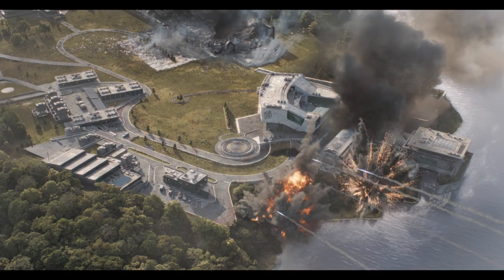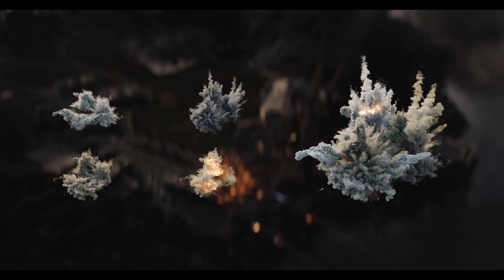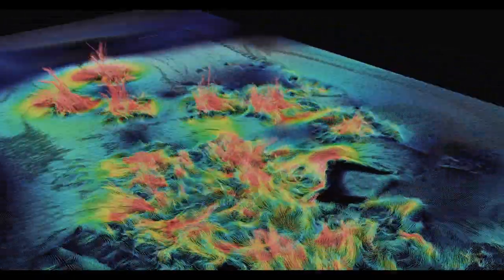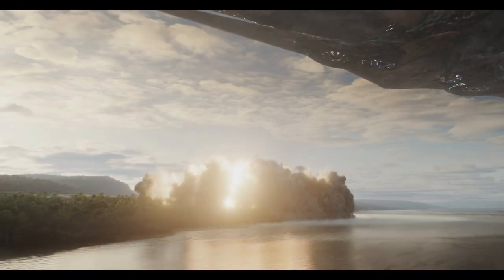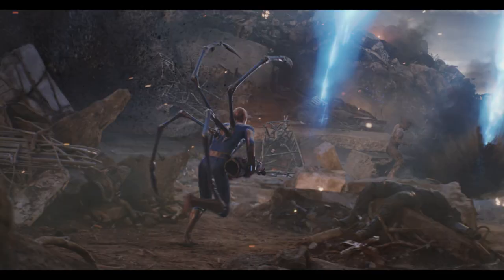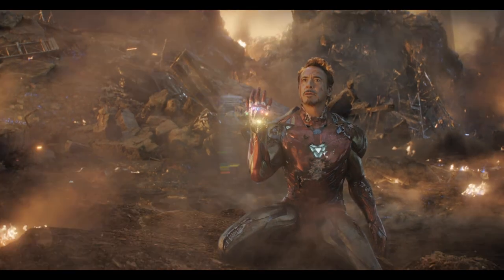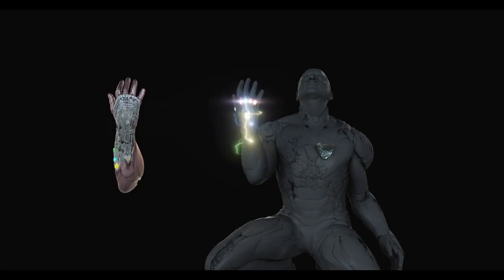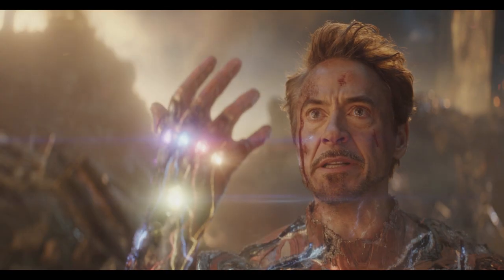Avengers: Endgame VFX | Breakdown – FX Simulations | Weta Digital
Avengers: Endgame called for FX on a grand scale. See how our VFX team realised the explosive third act battle in this VFX breakdown.